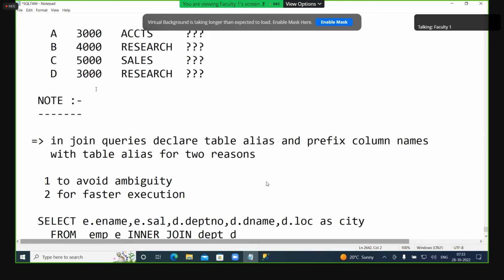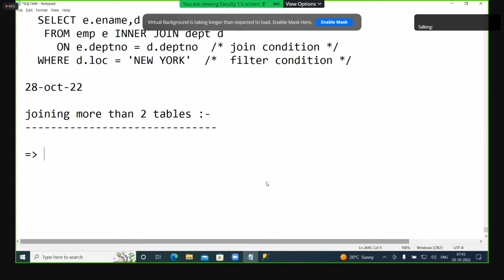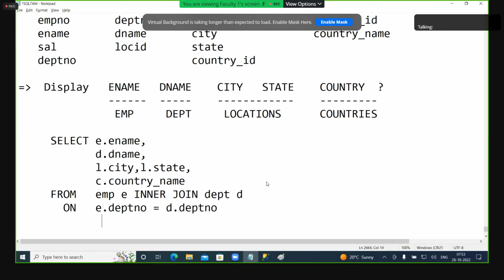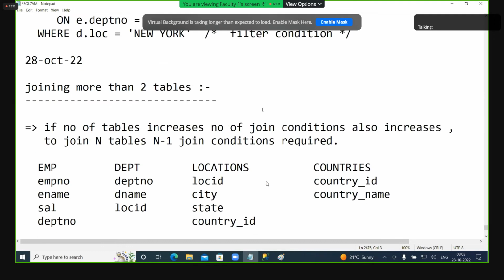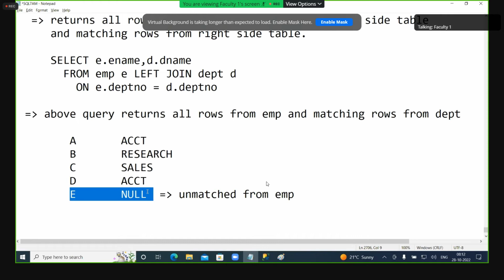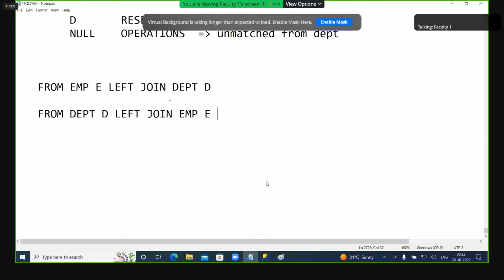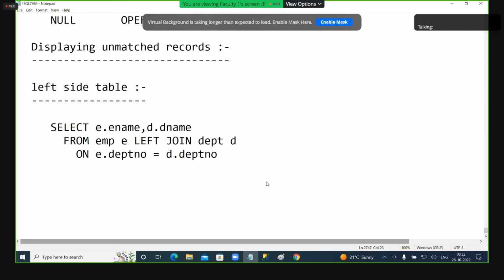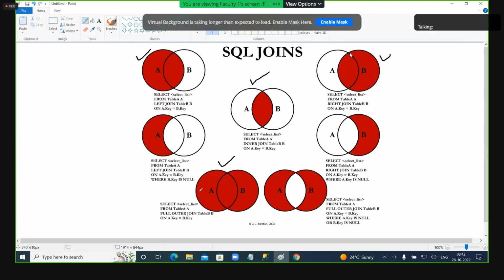SQL Server Tutorial DAY-31 || Types of Constraints IN SQL | SQL Server Training in Telugu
Day-14 Server Tutorial DAY-28 || COMPOSITE PRIMARY KEY IN SQL | SQL Server Training in Telug